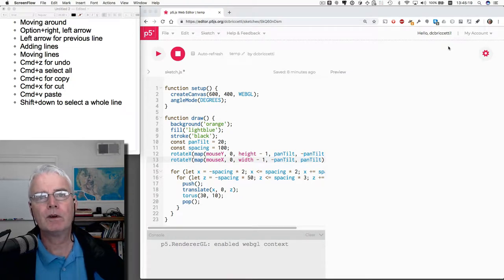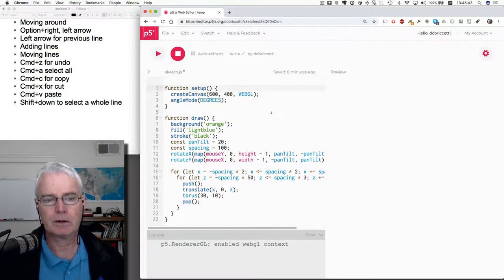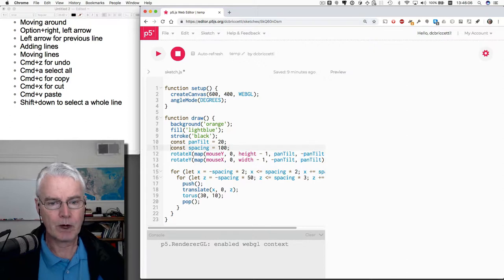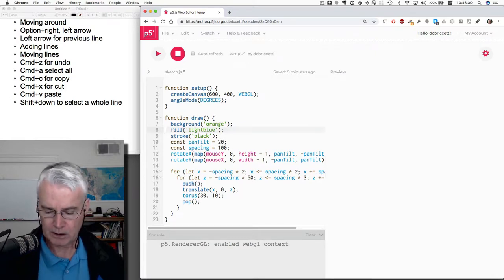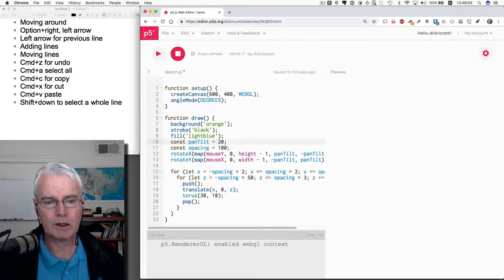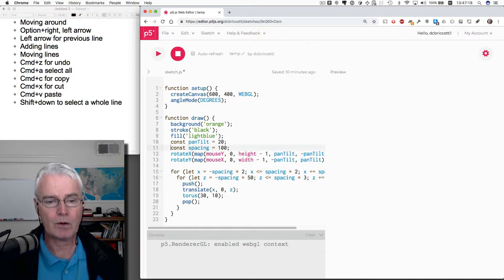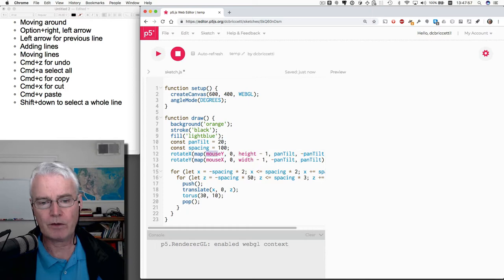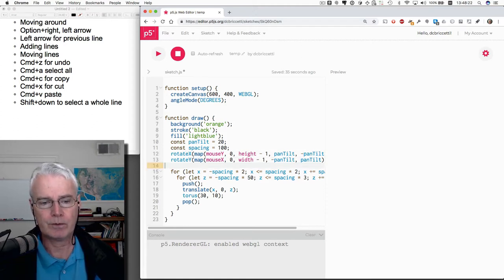Efficient Keyboard Use in Code Editing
Dave shows how to efficiently use the keyboard when writing code